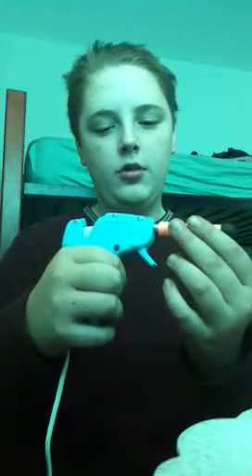Maverick/bullet mods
Maverick/bullet mods if u do this for streamlines then take the tip off first and dont put hot glue on the bottom of the bullet